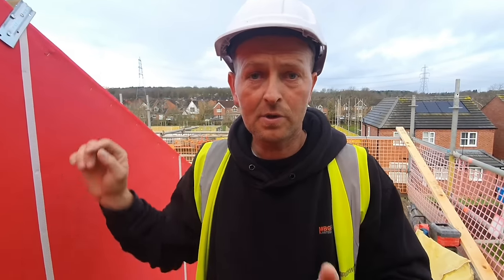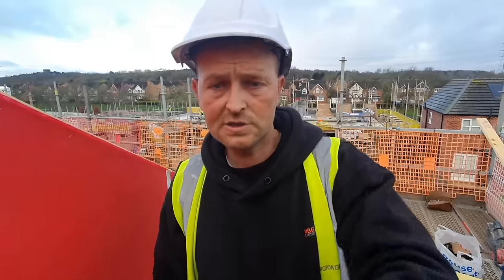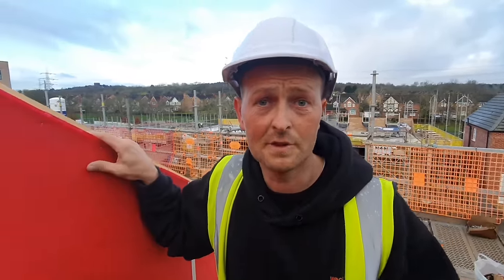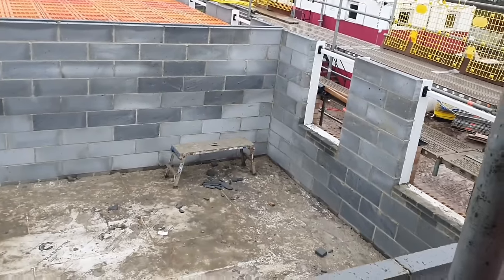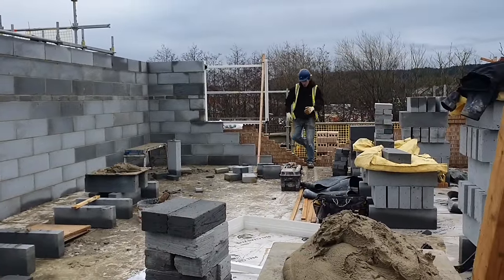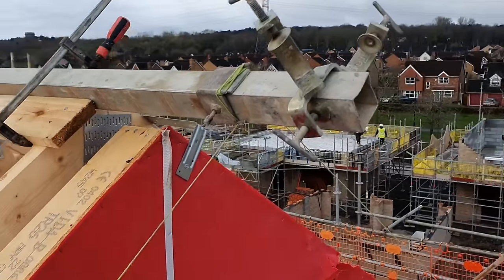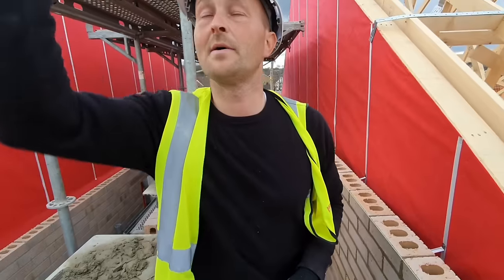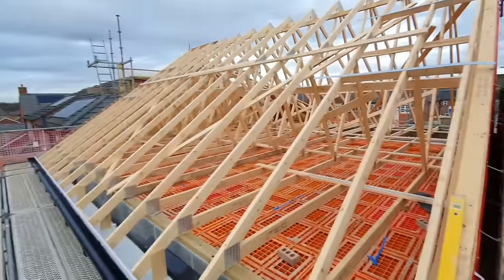White Lies & False Info [ Bricklayers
I think some YouTube bricklayers are full of BS